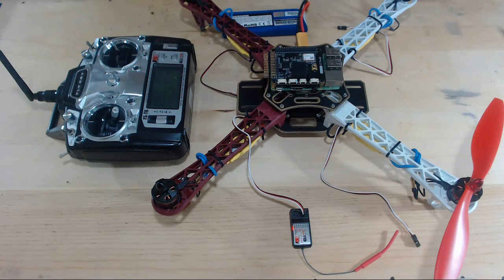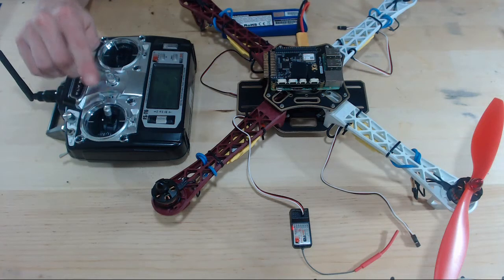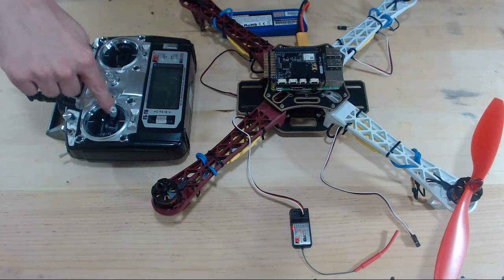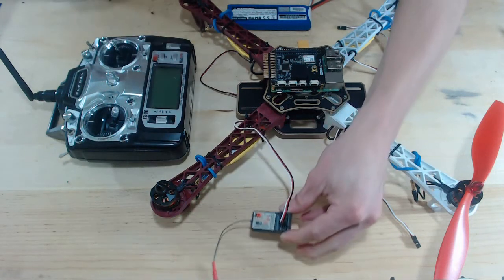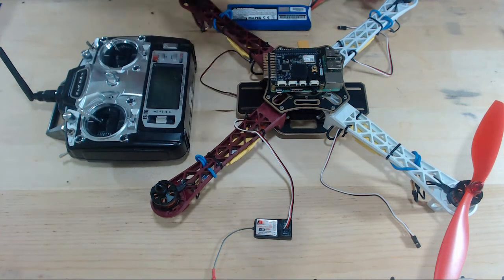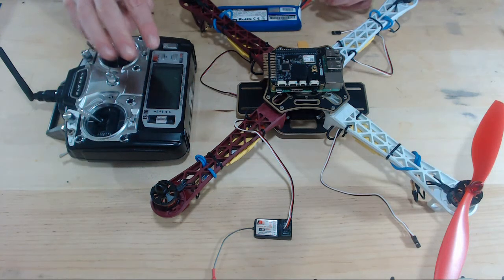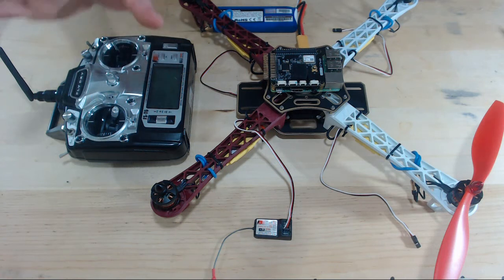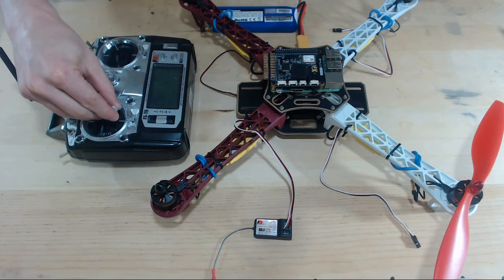How to Calibrate an ESC in less than 5 Minutes (2020)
Failing to calibrate your ESCs can cause your drone to fly funny, if it even flies at all. Learn how to calibrate your electronic speed controllers.

The RC controller used for this ESC calibration is the FlySky FS-T6

If you'd like a full 6 hour curriculum to jumpstart your drone engineering learning path, check out this course!